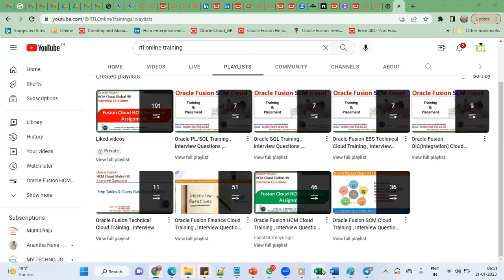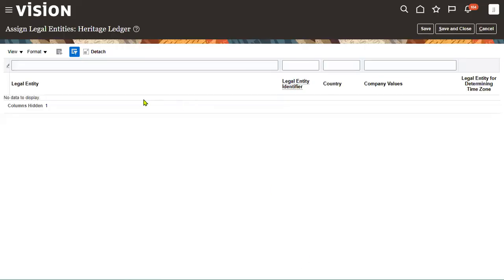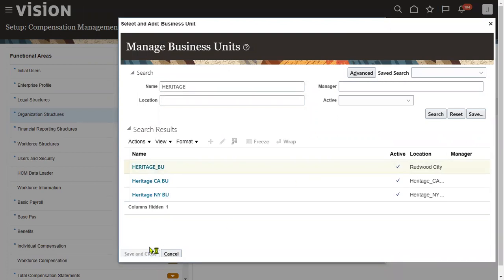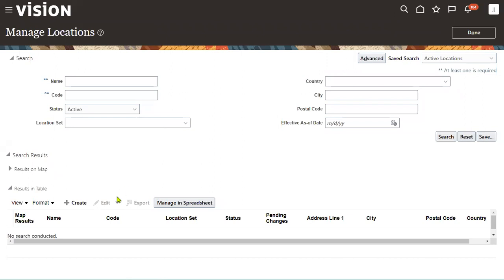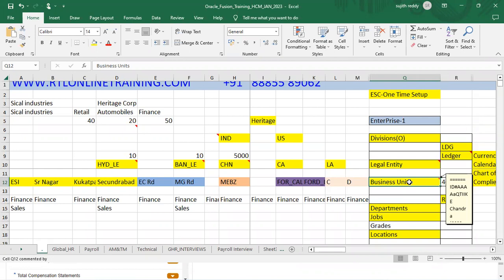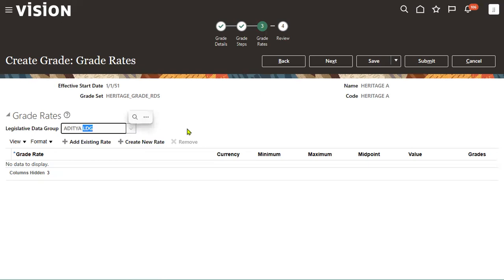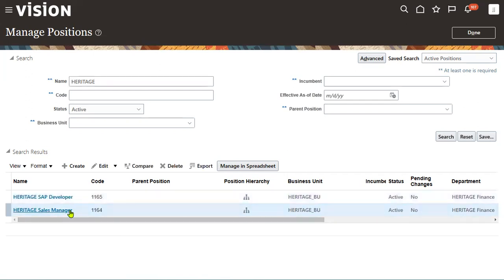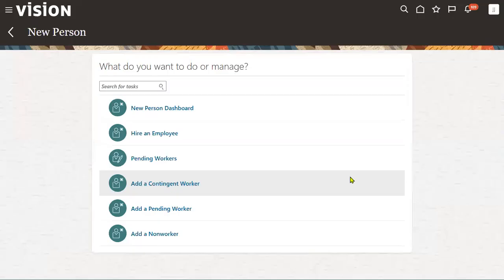Oracle Fusion Cloud HCM | Global HR | Implementation | End to End Process | Real Time | Placement